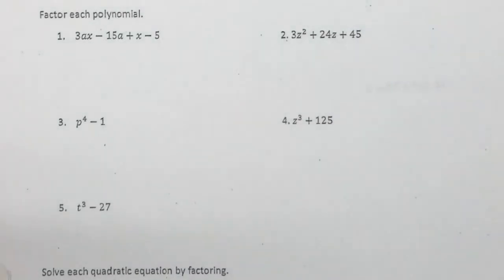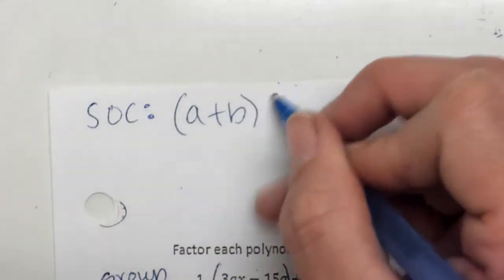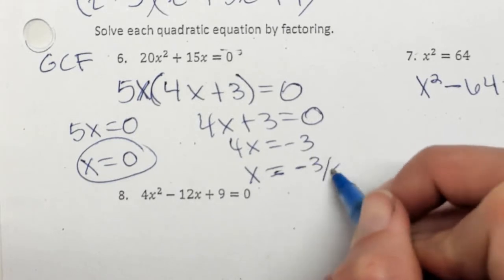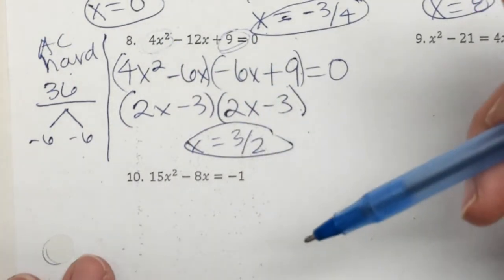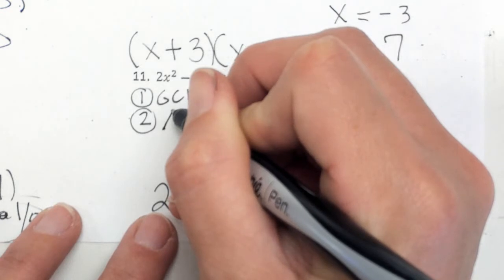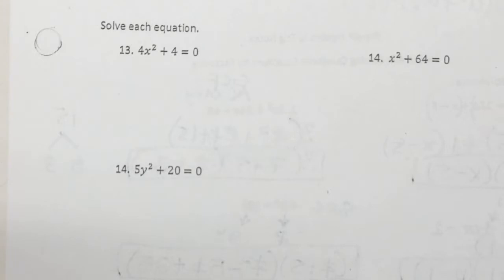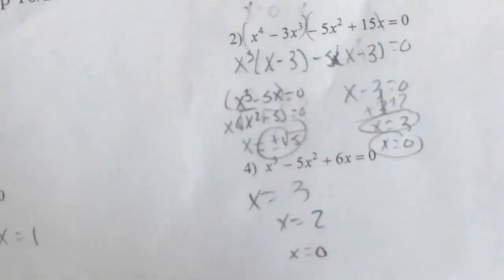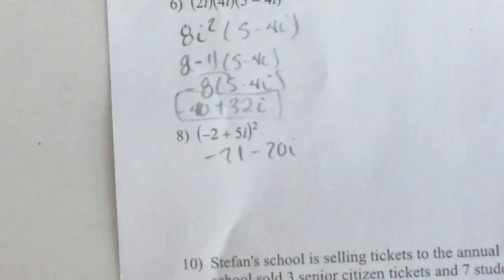4.3 solving quadratics by factoring